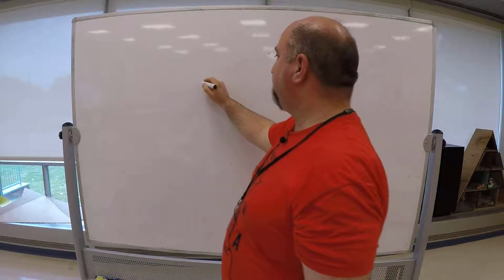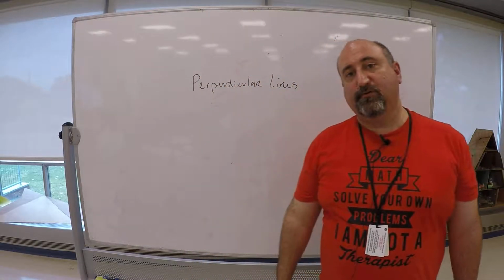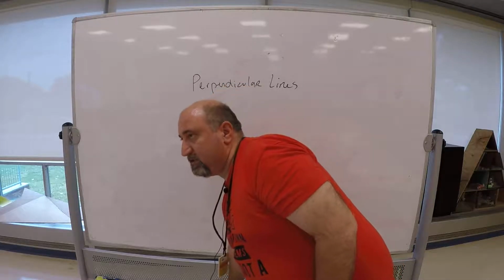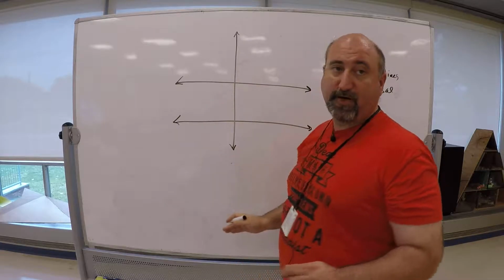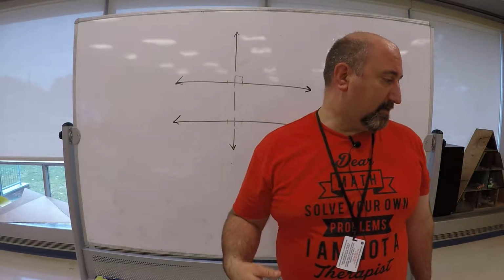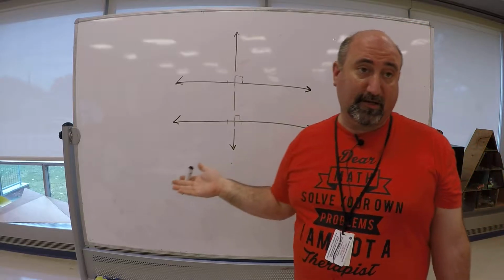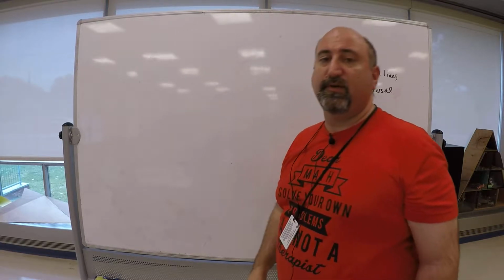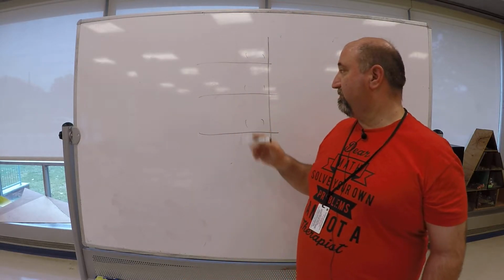Geometry - Perpendicular Lines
John Buzzard, high school Geometry teacher at Mc2 STEM high school in Cleveland, explains perpendicular lines.